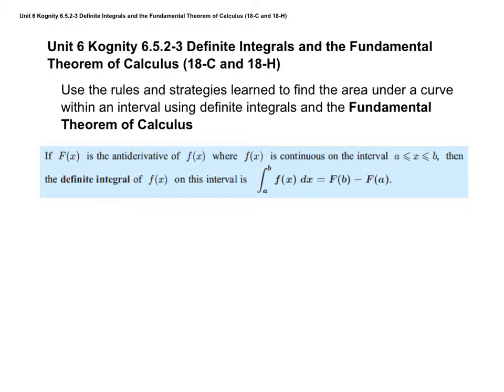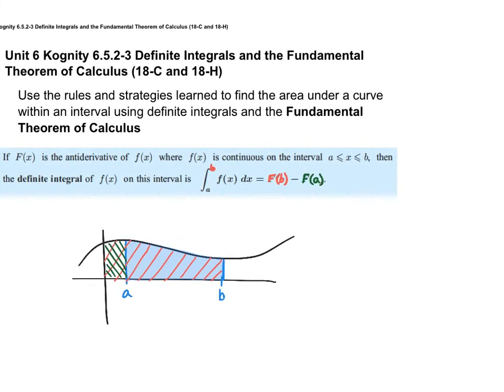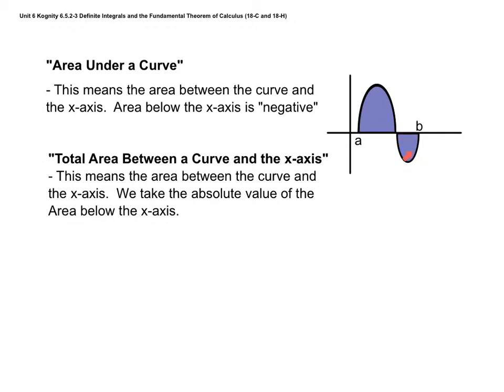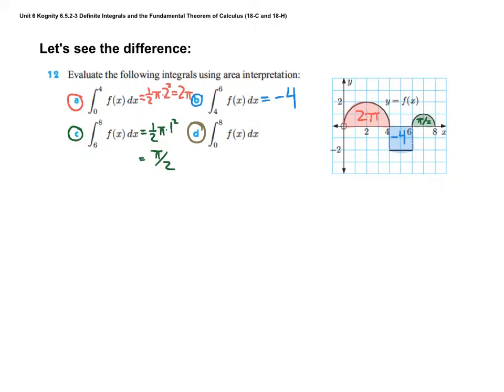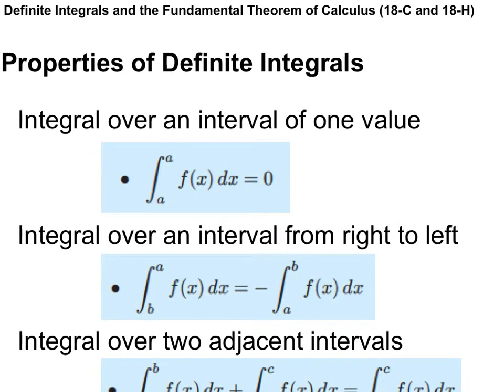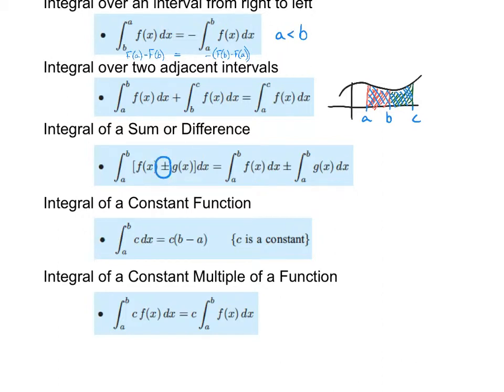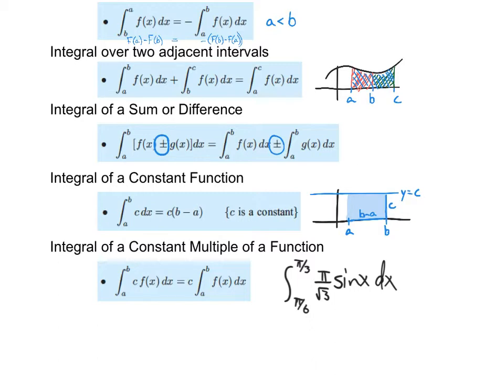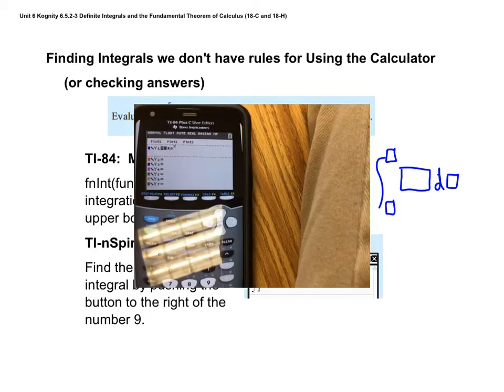IBSL Unit 6 Kognity 6.5.2-3 Definite Integrals, Fund Thm of Calc